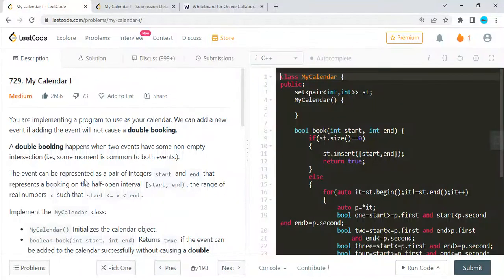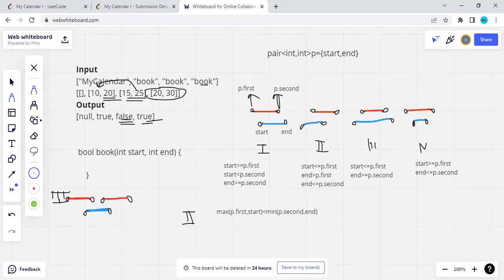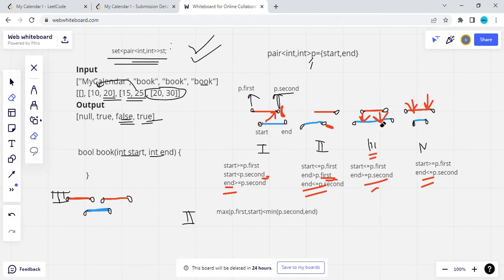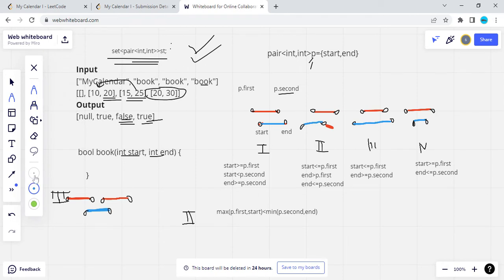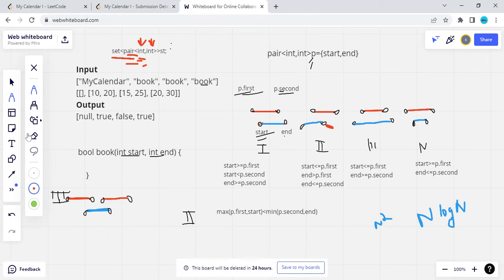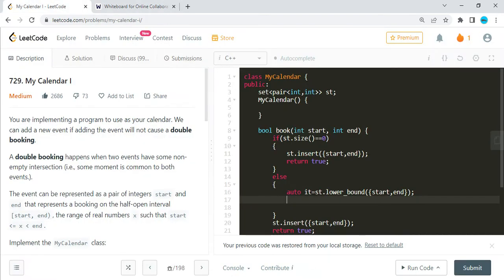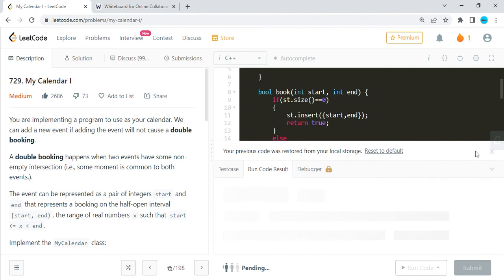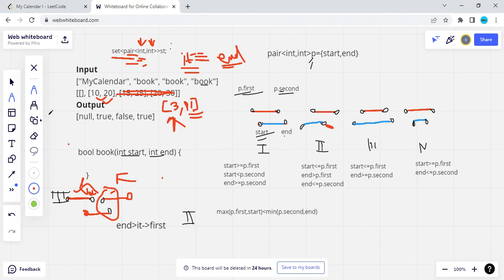Leetcode Daily Challenge 3/8/2022(729. My Calendar I)